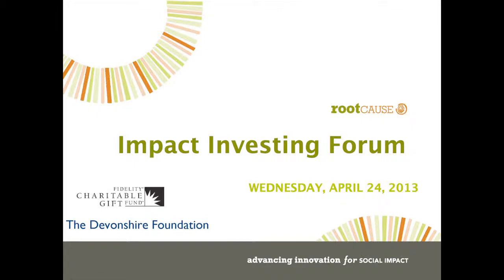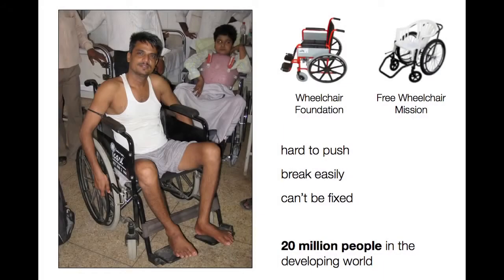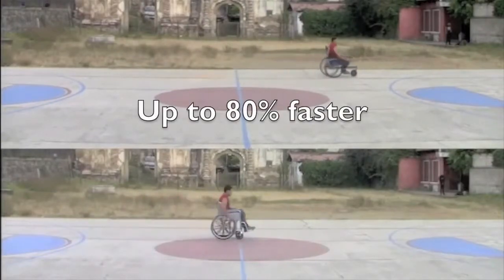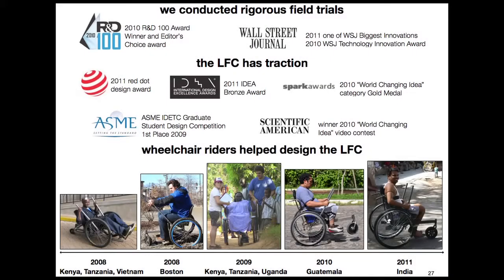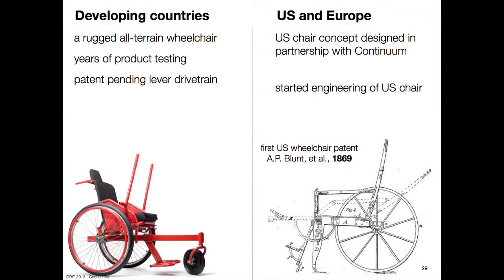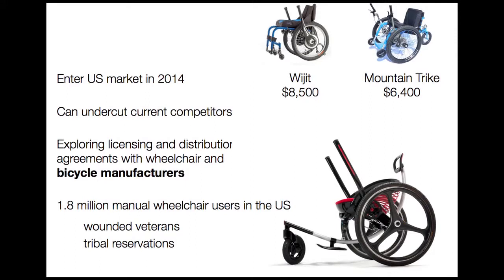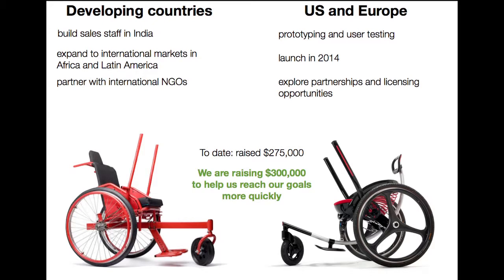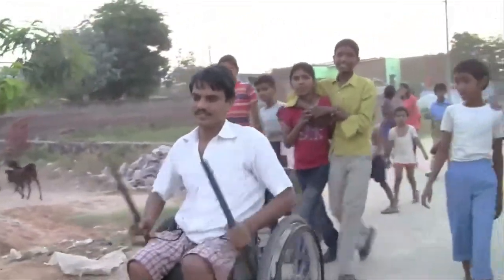2013 Impact Investing Showcase: Global Research Innovation & Technology GRIT